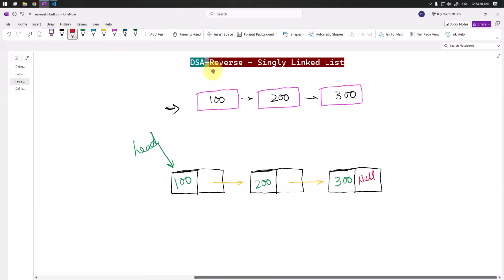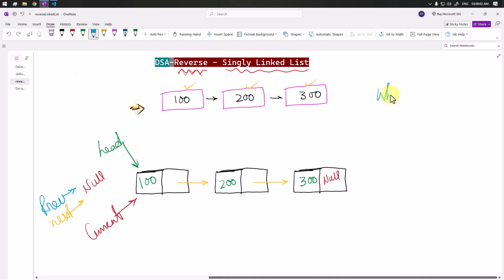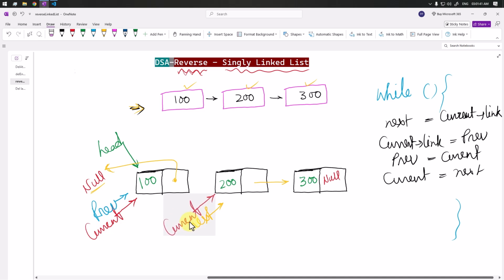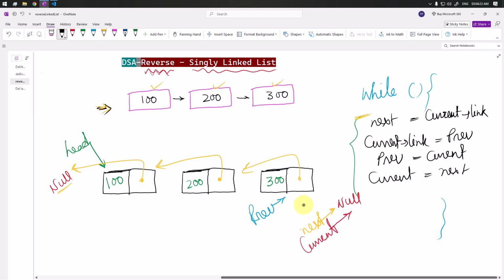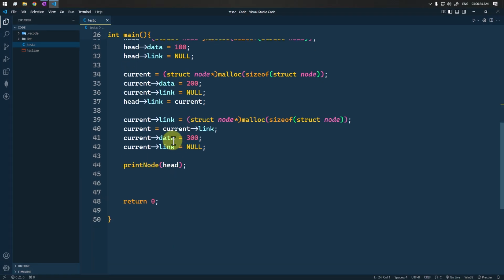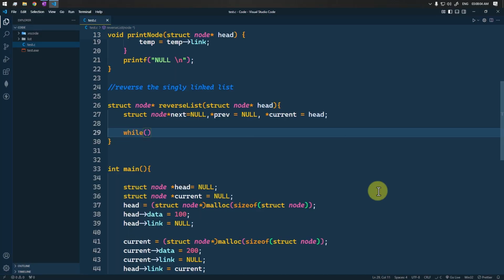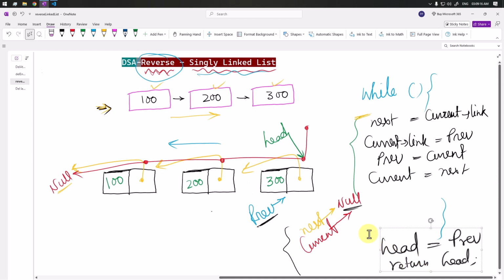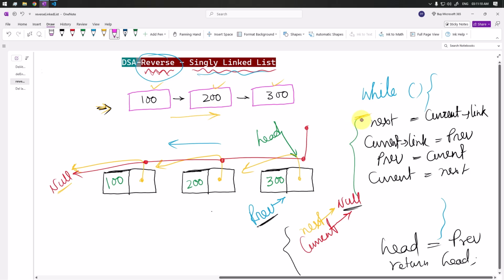31 - Reverse Singly Linked List | DSA Tutorial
To reverse a singly linked list, iterate through the list while changing each node's `link` to point to the previous node. The last node becomes the new head of the list.

📝 Timestamps:
0:00 - algorithm - Reverse Singly Linked List
3:39 - code